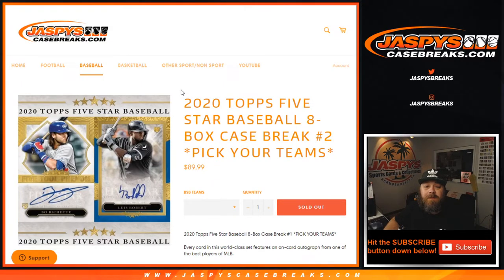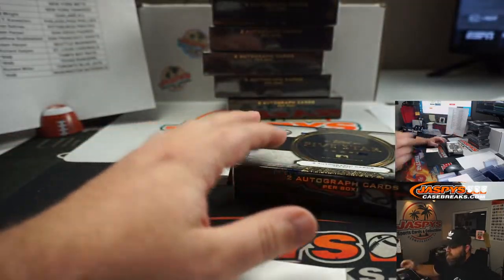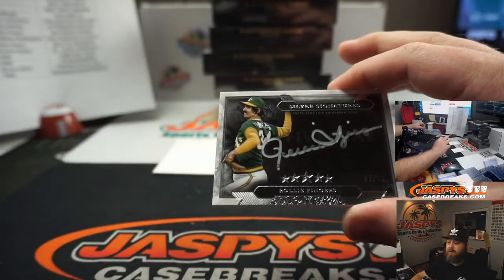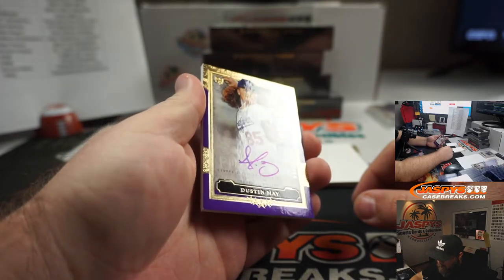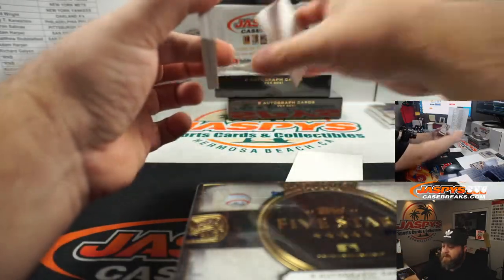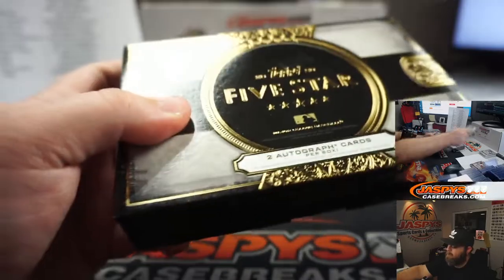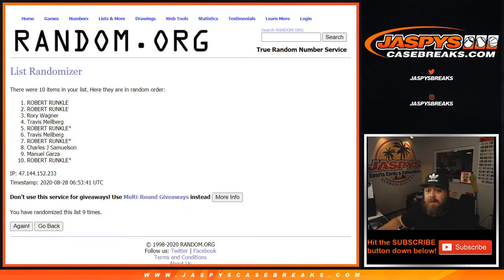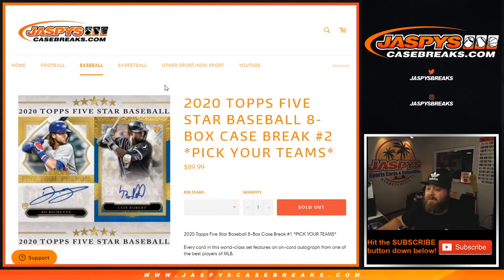TH 8/27 - 2020 TOPPS FIVE STAR BASEBALL 8-BOX CASE BREAK #2 *PICK YOUR TEAMS*